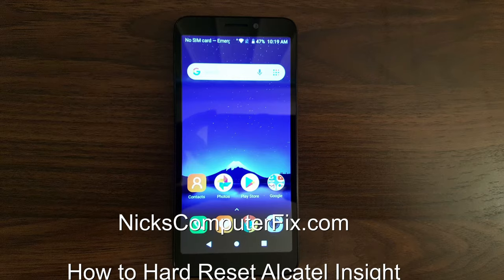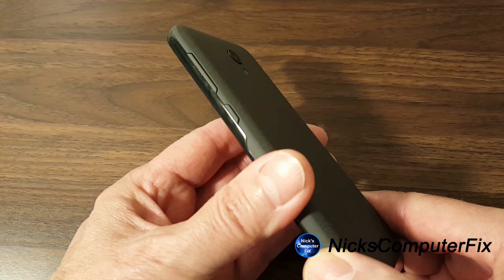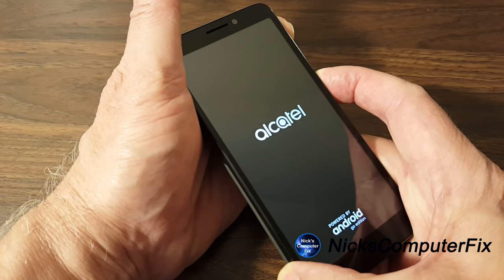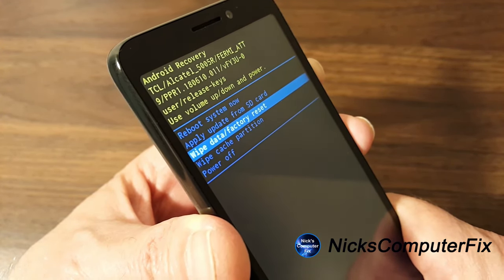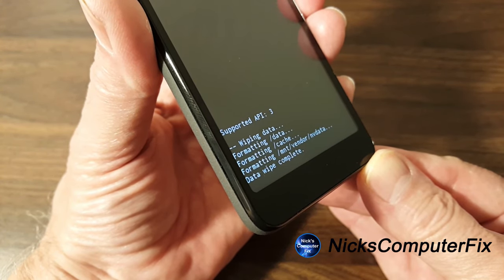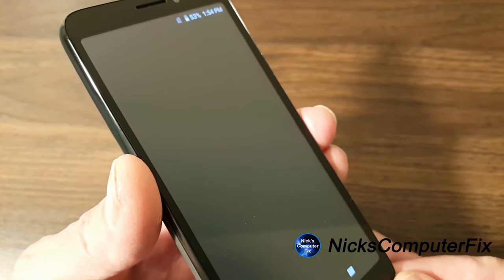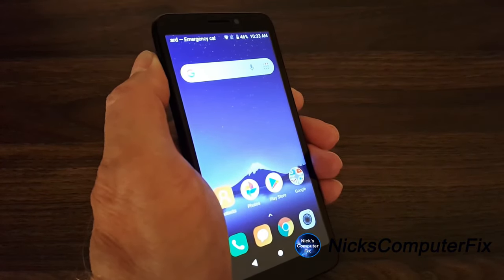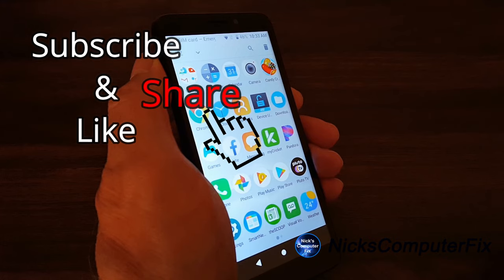How to HarD ReseT ALCATEL phone - Factory Settings - Free & Easy -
In this video see how to reset a Alcatel Phone and specifically how to hard reset Alcatel. It shows you how to unlock an android phone with Alcatel hard reset being done in just a few seconds. This Alcatel Insight phone is using the Android Go Edition but it still does Alcatel hard reset (phone reset) the same way as full version of Android. Get your ALCATEL phone factory settings back again, just like a new phone.

Sometimes your old cheap Alcatel android phone is still a good phone to use in an emergency when your newer flagship phone fails on you or has a dead battery. It happens a lot! Thats when knowing how to reset a Alcatel insight or Alcatel one touch or an Alcatel phone or TCL phone reset comes in handy. All you need to do is power off your phone to reset the alcatel. Then you only need to use 2 buttons on the phone Volume UP and Power Button to perform a alcatel hard reset within a few minutes. This allows you to reset or put the Alcatel or TCL phone back to factory reset defaults. It's also a great idea to perform a android hard reset on your phone when it starts freezing up or slow down on you. Quick easy phone reset fix can be done by performing a simple android phone reset to factory settings. So you can see how to reset Acatel phone when locked without having to take it to your cellular provider store. So why not do a phone reset today by following the step by step instructions shown in this video.